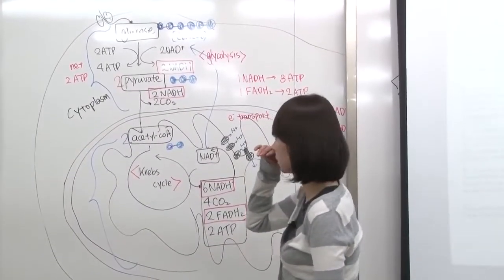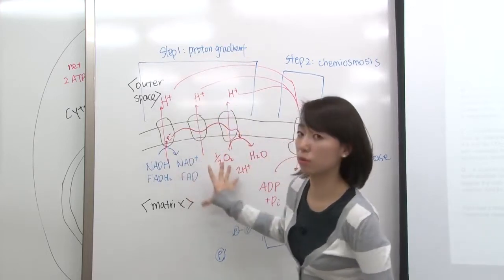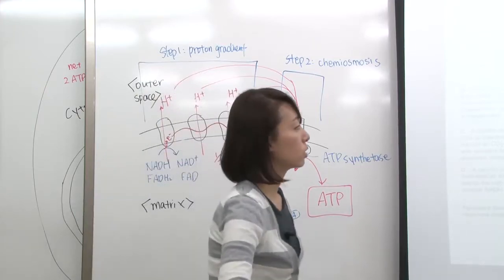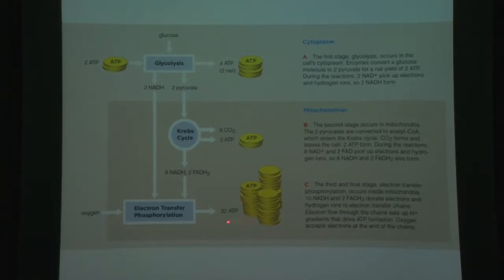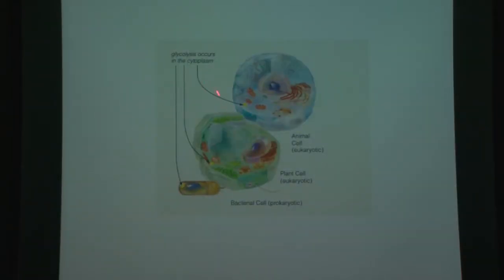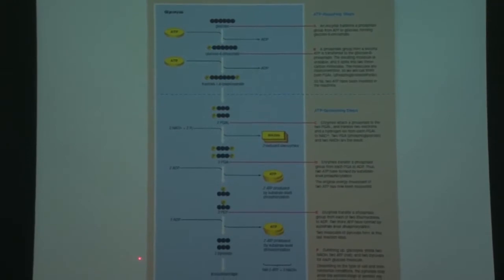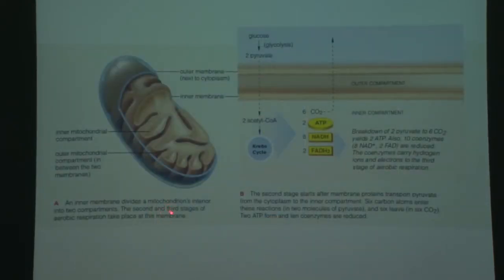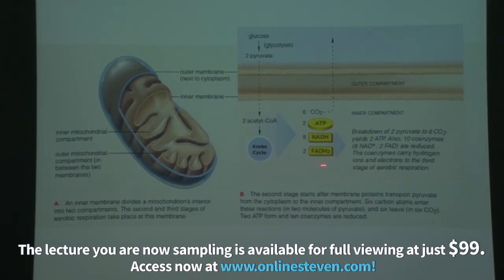Cell Respiration Part2 (How I can get 800 on the SAT2 Biology E/M Subject test)